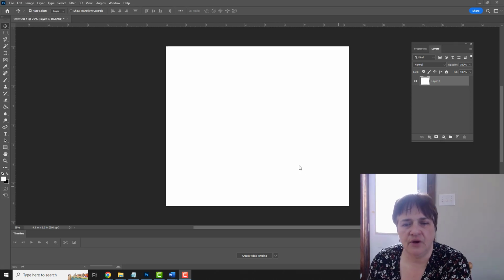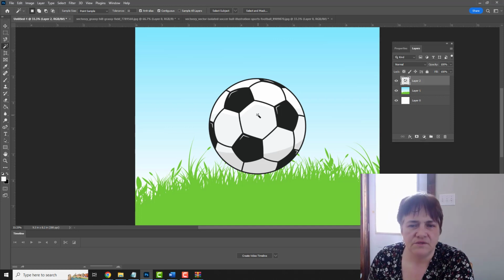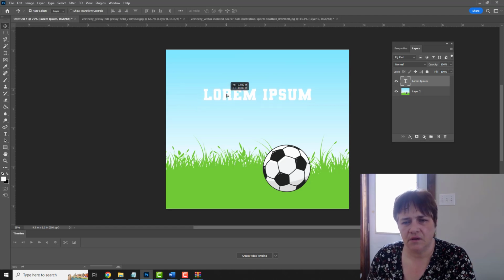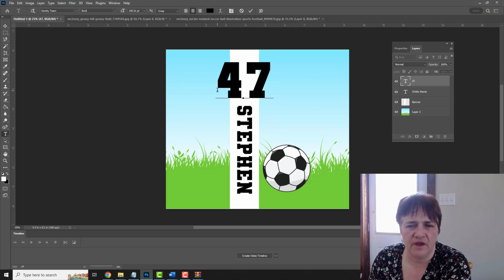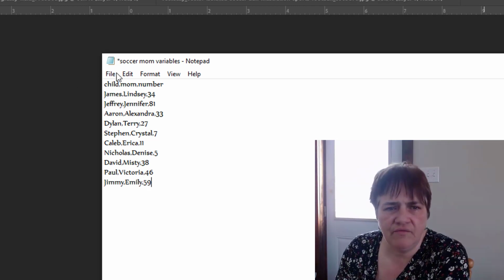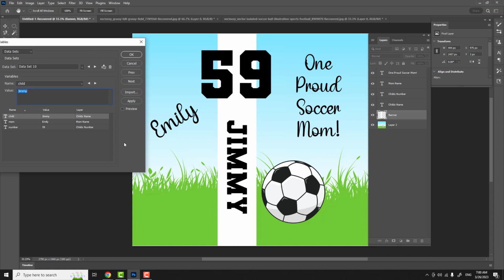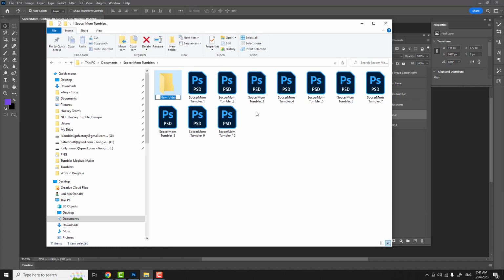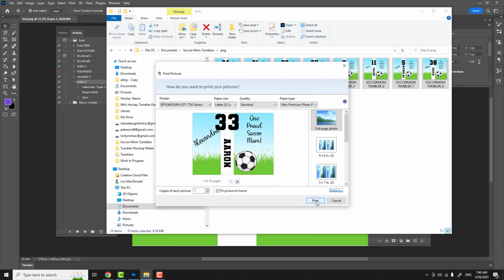Sublimation Tumblers Make tumblers for a team using Data and Graphics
In this video, I walk you through the steps of designing a tumbler, merging a data set to generate multiple files of the same design.

This technique is great when you have an order to do for a team or league where each design is the same but the text details vary with each copy!

Starts at 5.00 CDN/month.  I am uploading new designs every time i publish a new Etsy Listing.